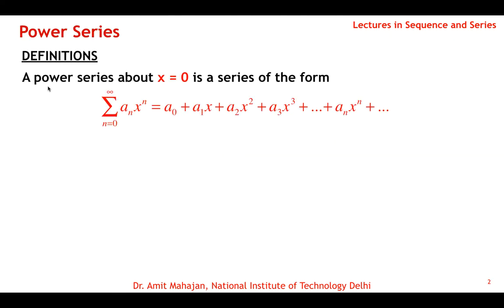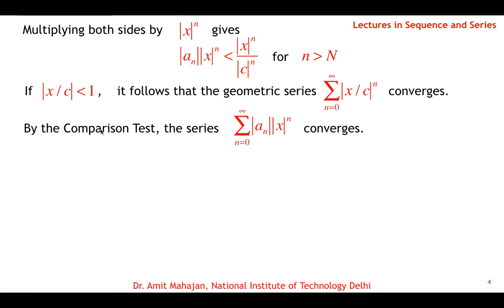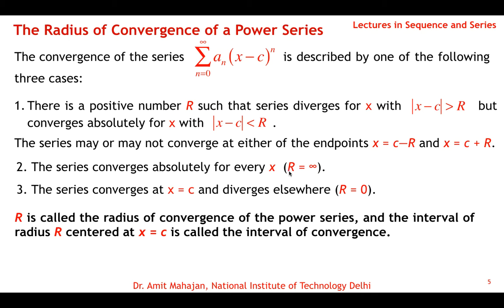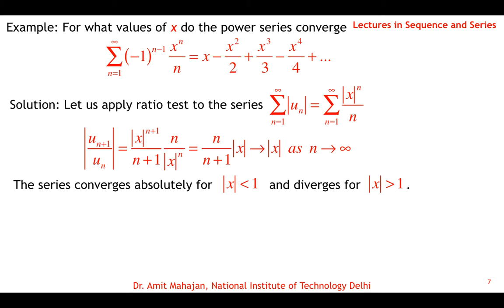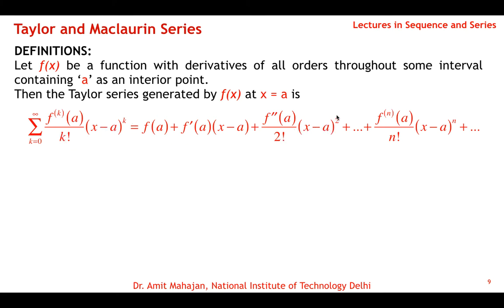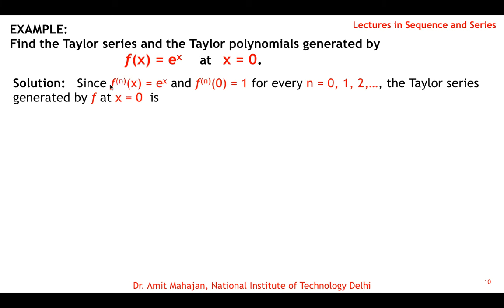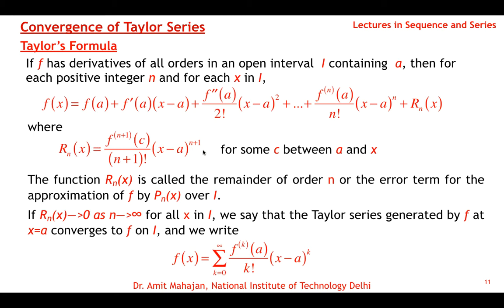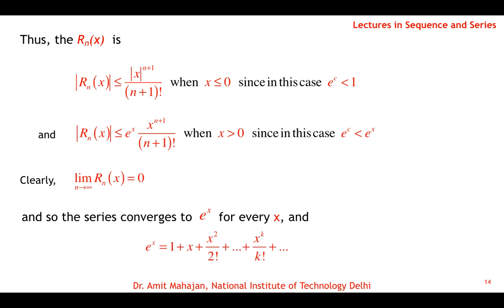Power Series | Convergence | Taylor and Maclaurin Series | Taylor Formula | Remainder Estimation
In this video, the power series and its convergence is discussed. The radius of convergence and the interval of convergence for the infinite series is also discussed. The Taylor series and Maclaurin series representation of functions is discussed with examples. The Taylor's formula and remainder estimation theorem is provided which enable the convergence of the series to the function.

Keep Watching and sharing with student community.
Keep Learning :)